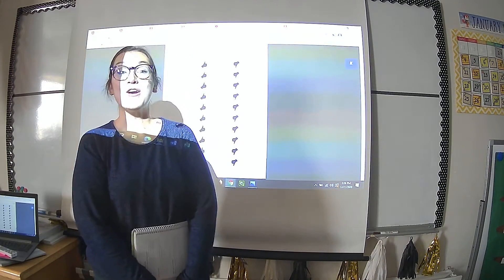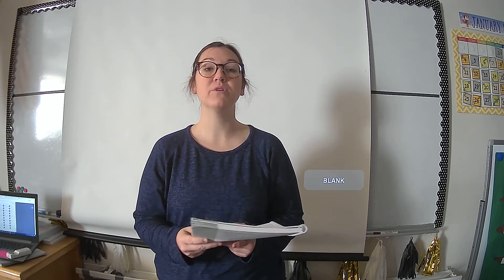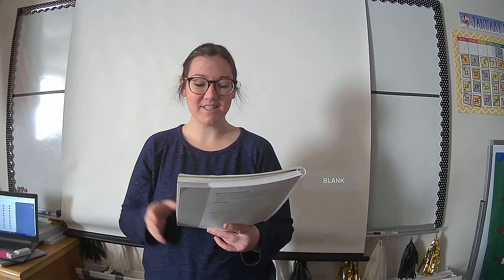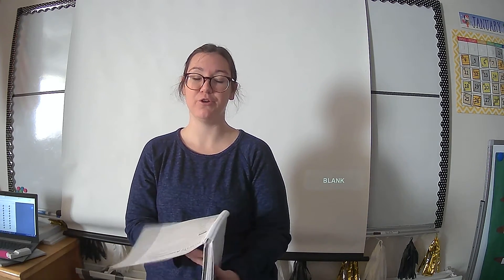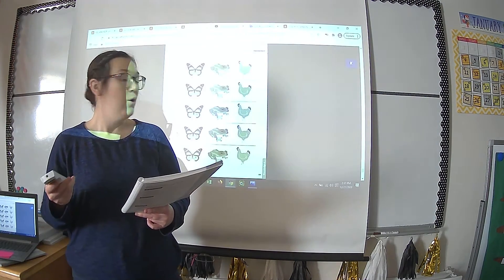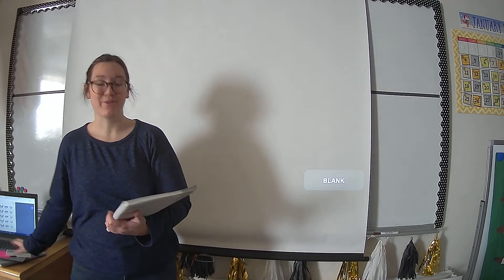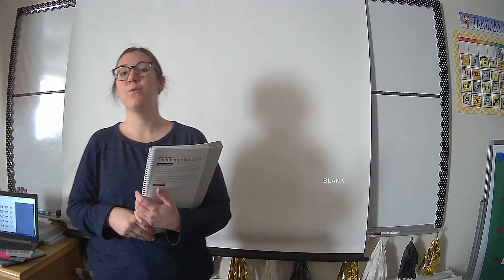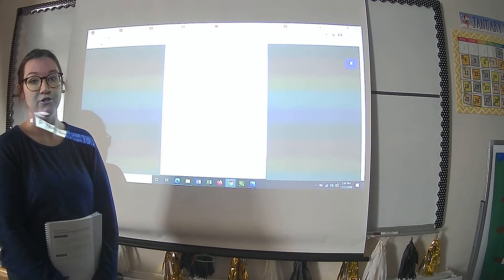Cycles in Nature Domain Assessment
Knowledge 6